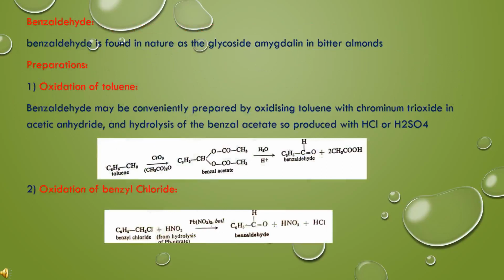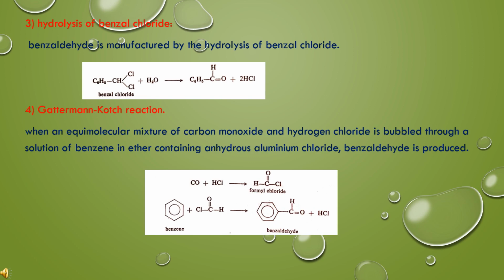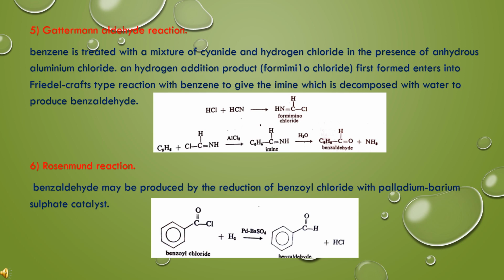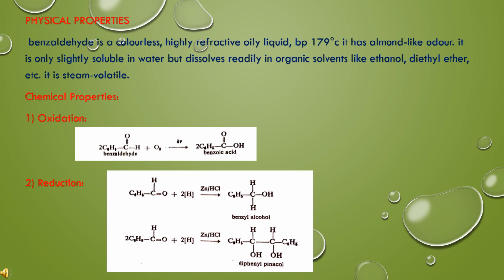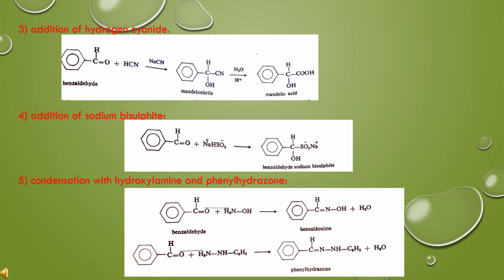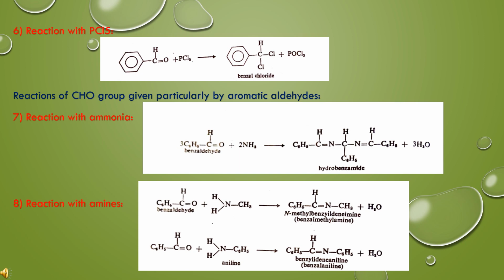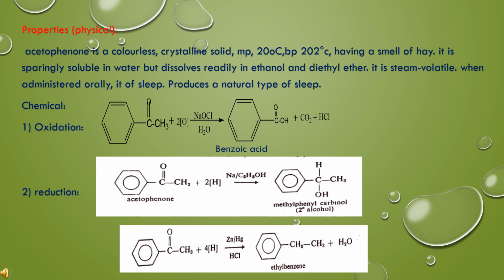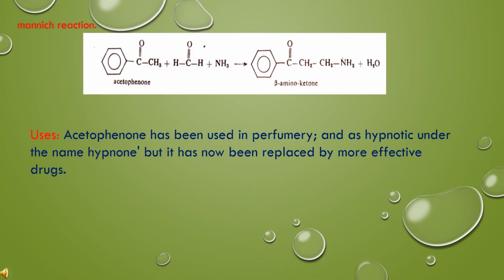aromatic aldehydes,ketones and carboxylic acids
preparation and properties of benzaldehyde and acetophenone